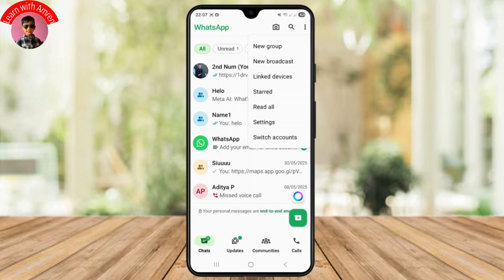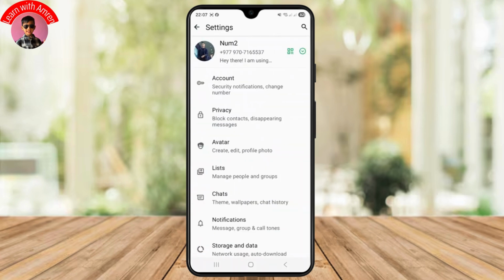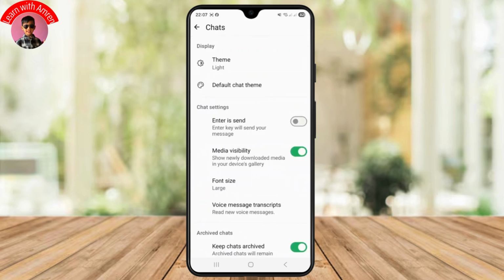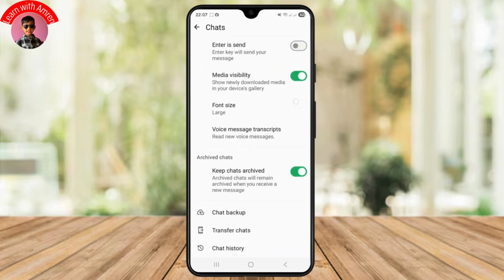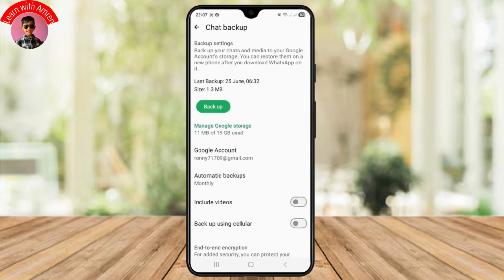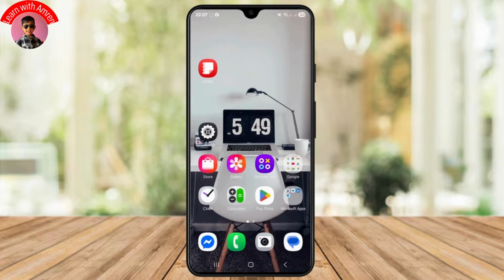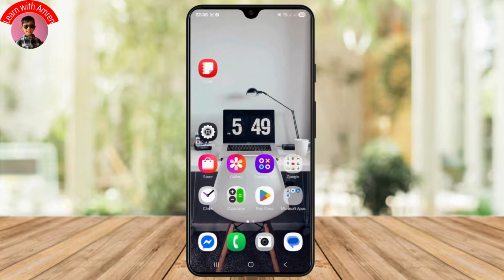Can You Recover Deleted WhatsApp Chats Without a Backup? (The Hard Truth)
How to Recover Deleted WhatsApp Chat Without Backup (2025)! Want to recover deleted WhatsApp messages even if you don't have a backup? This video will guide you through the steps on how to recover deleted WhatsApp chat without backup quickly and easily. Whether you're asking, "Can I restore WhatsApp messages without backup?" or need help retrieving lost chats, this tutorial has you covered. Learn effective methods to get your deleted messages back without relying on Google Drive or iCloud. Watch now to see how you can recover WhatsApp chat without backup today!

Timestamps:

00:00 How to Recover Deleted WhatsApp Chat Without Backup
00:10 Can I Restore WhatsApp Messages Without Backup?